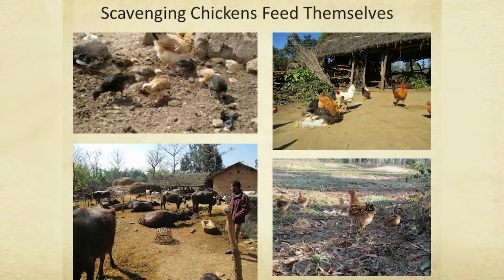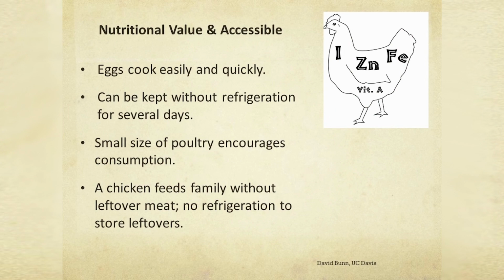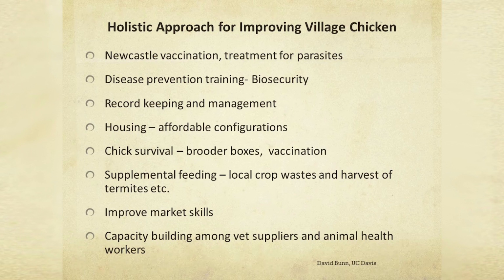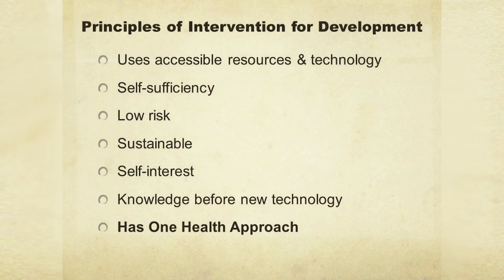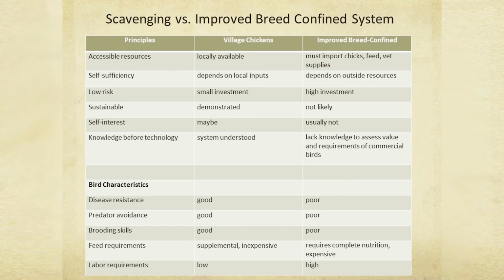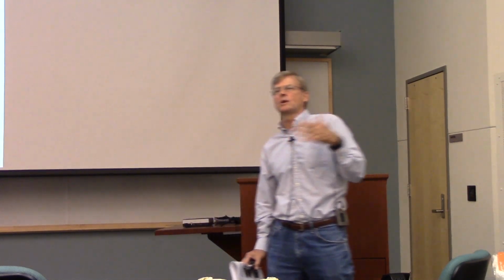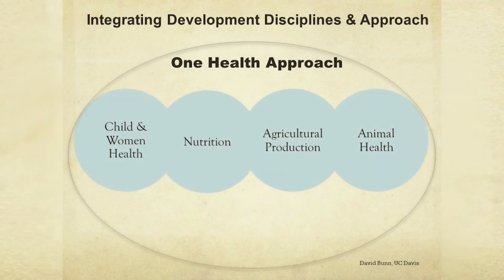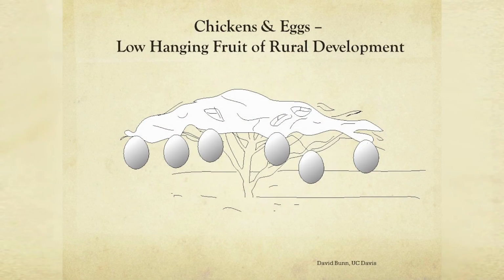David Bunn One Health Seminar: Chickens & Eggs - Low Hanging Fruit of Rural Development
David Bunn presents Chickens and Eggs: Low Hanging Fruit of Rural Development in April 2014 as part of the One Health Institute and Students for One Health Seminar Series